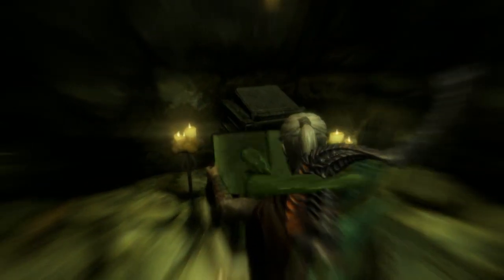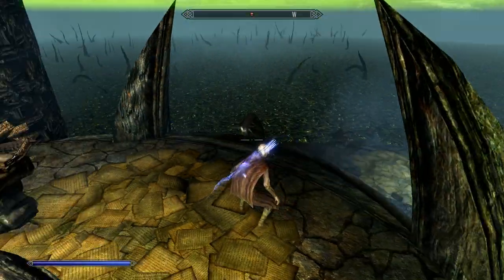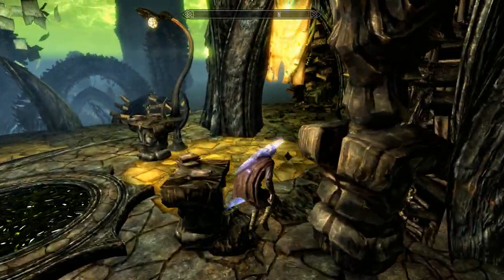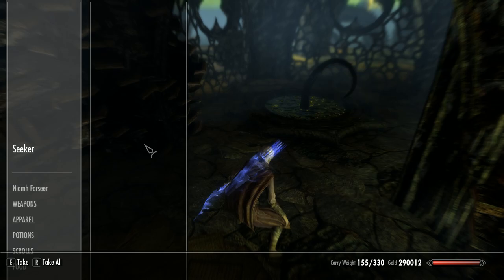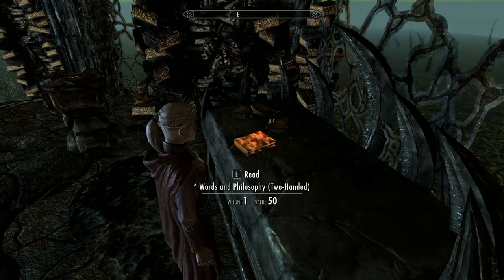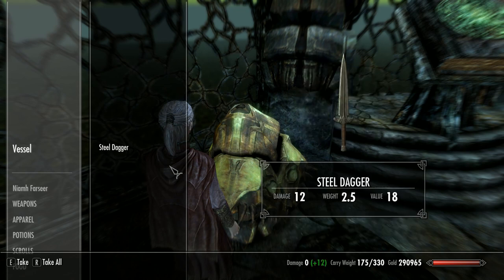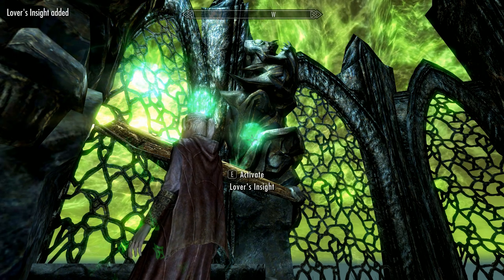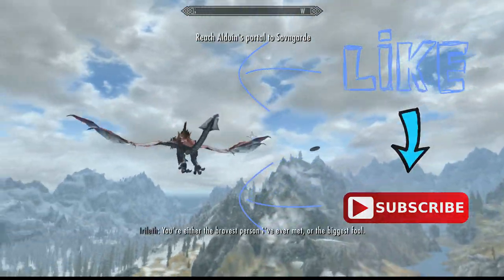Skyrim. The Black Book, The Winds Of Change. Bloodskal Barrow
Skyrim. The Black Book, The Winds Of Change. Bloodskal Barrow, On our journey through Bloodskal Barrow we find the The Black Book, The Winds Of Change, which will give us one of three powers Scholar's Insight or Companion's Insight or Lover's Insight ... Enjoy